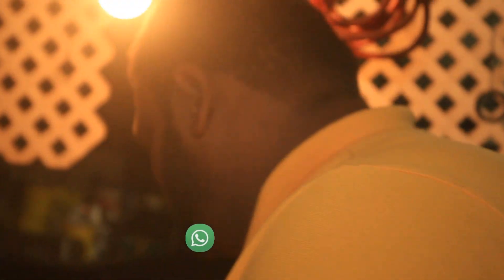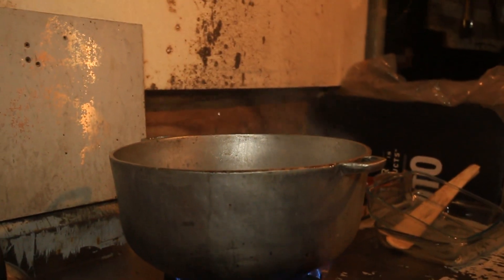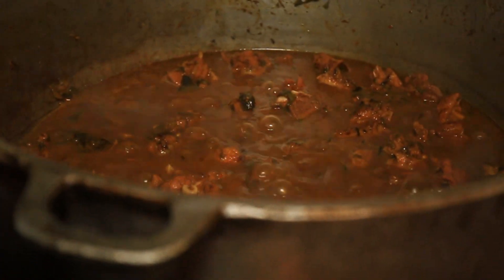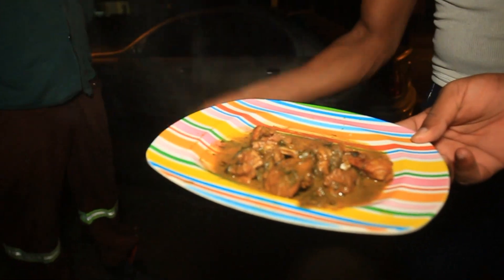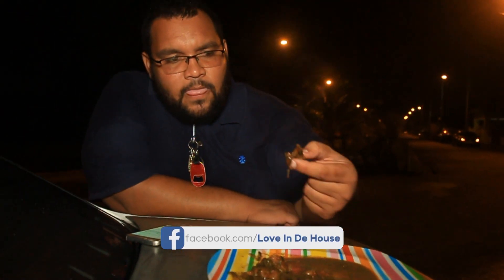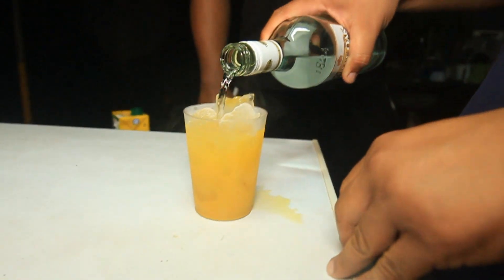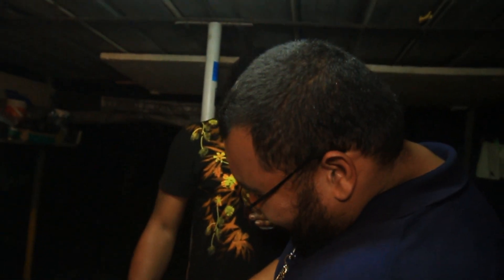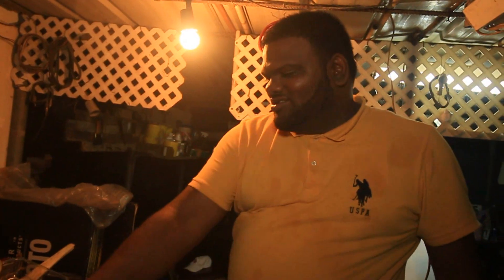Curry Duck in La Horquetta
I have to say Life has been good to me. Hope all is great with you and the family
A friend invited me to La Horquetta for some Corry Duck. (you know me I love to eat)
I had a real gooooood time doing this vlog. Thanks to smooth and Dimon songs for having me
Hope you all like this one

we're still looking for sponsors If you can help us we will love it
By sponsoring or donating to Loveindehouse. you're helping us show to the world
That Trinidad and Tobago is the most loving twin Island in the World

You can donate to us 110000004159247 Royal Bank Trinidad and Tobago